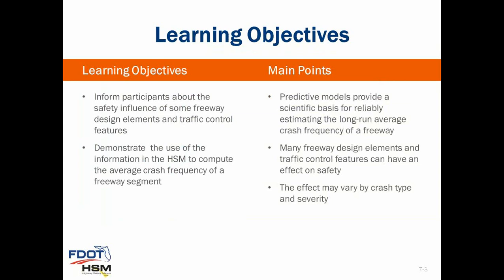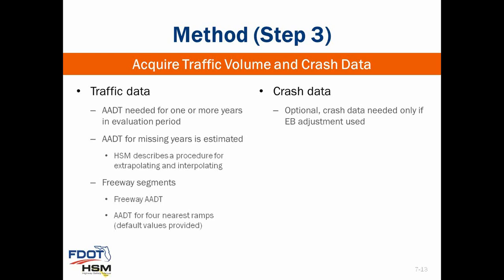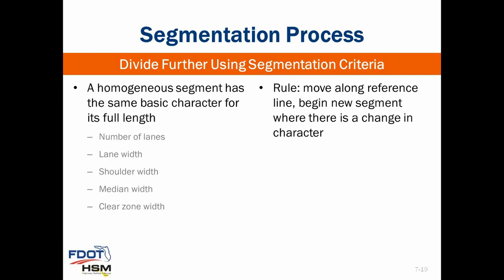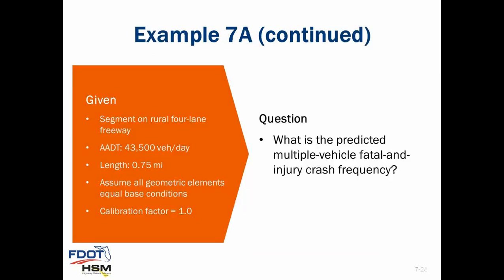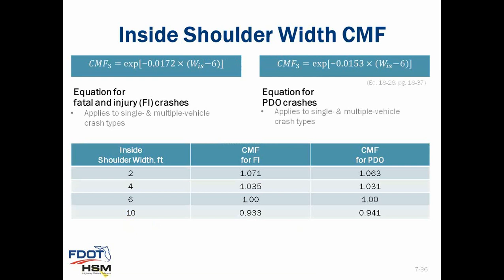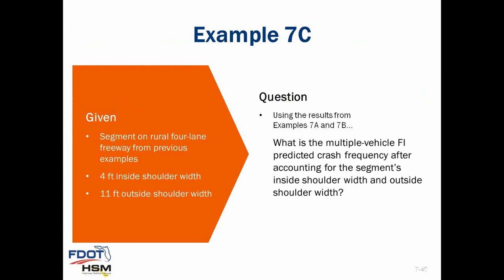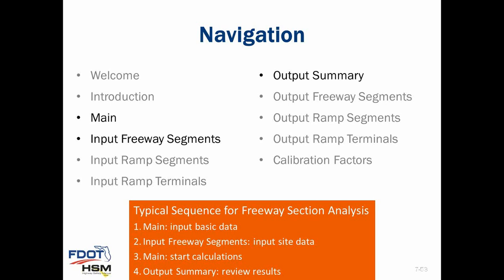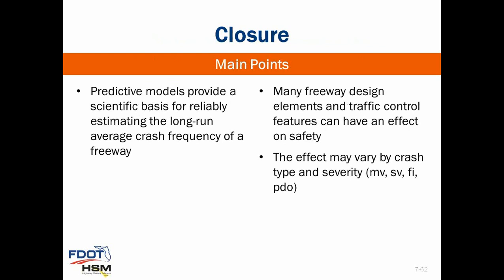Highway Safety Manual (HSM) Webinar 7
Highway Safety Manual - Freeways